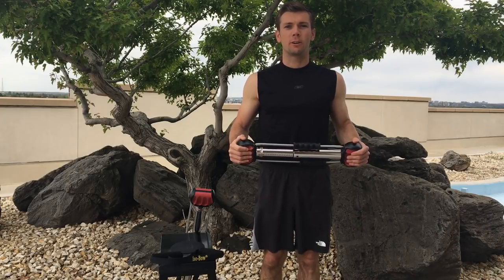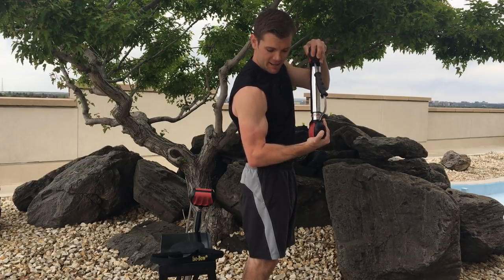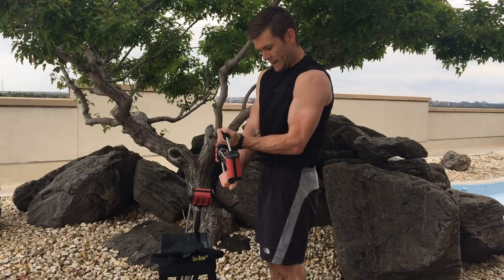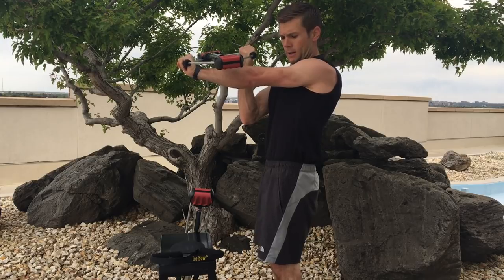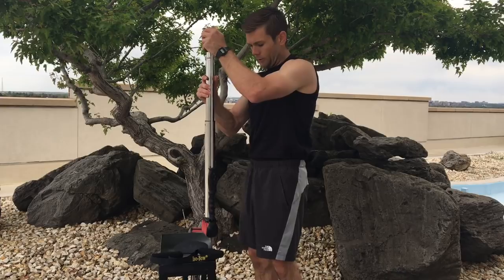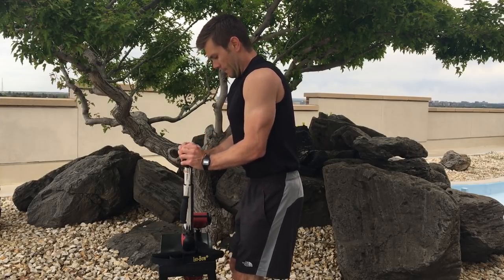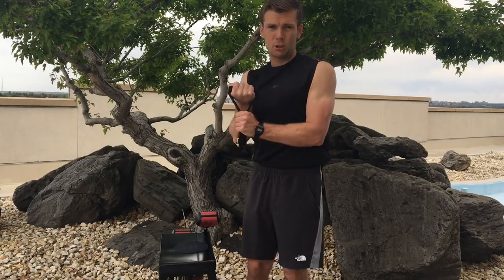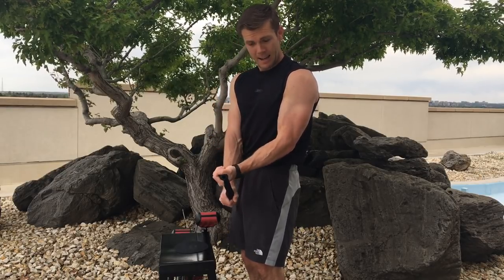Bullworker Killer Arm Workout in 10 Minutes: Isometric and Isotonic Strength Training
Take advantage of this simple routine and experience the benefits of stronger more tone arms. Bullworker uses scientific isometric principles to engage more muscle fibers and build strength up to 66% faster than lifting free weights.